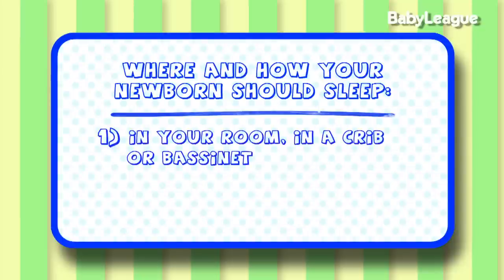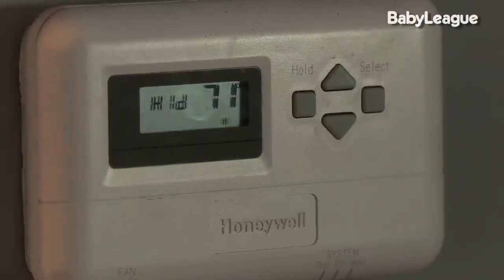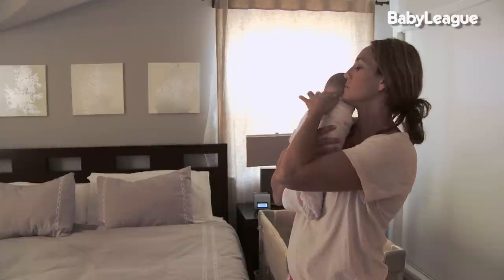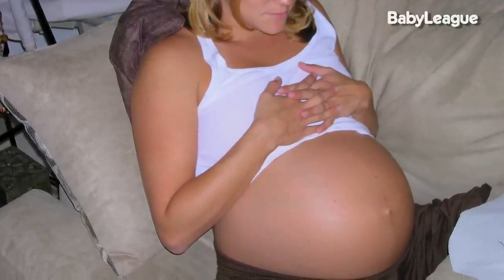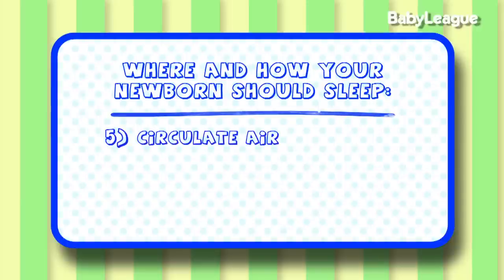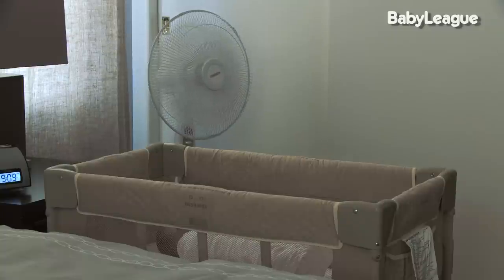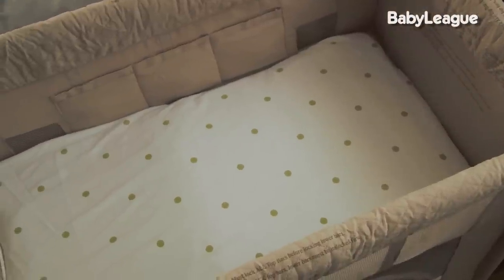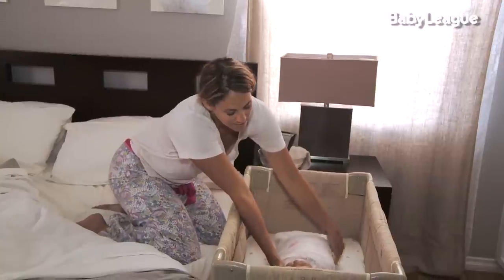WHERE AND HOW YOUR NEWBORN SHOULD SLEEP | Baby Nuggets with Danielle (Episode 3)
Parent educator, Danielle Brooks, MFT, is back to share her important nuggets on where and how your newborn (0-3 month old) should sleep.

Note: BabyLeague mindfully used demonstration dolls in early episodes to protect unvaccinated newborns during video production.  Thank you kindly for understanding.

WHERE AND HOW YOUR NEWBORN SHOULD SLEEP | Baby Nuggets with Danielle